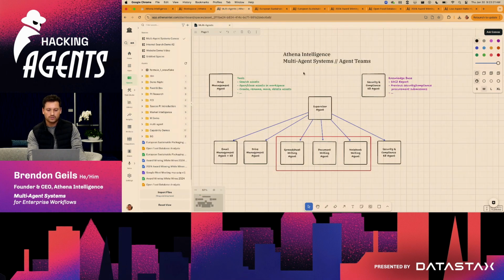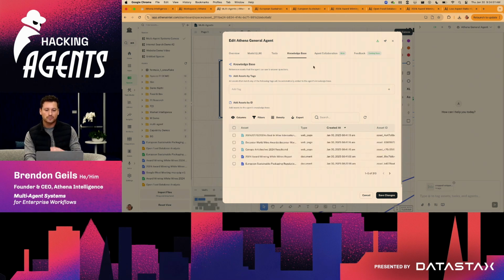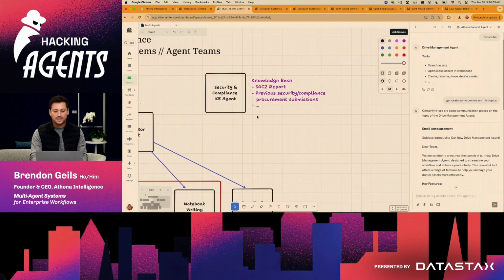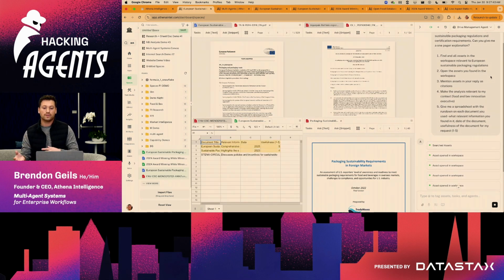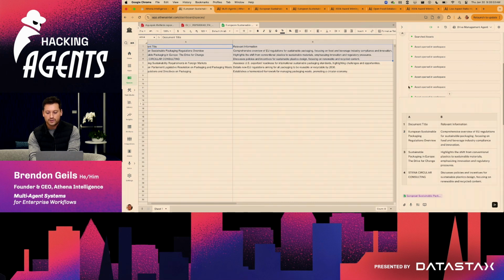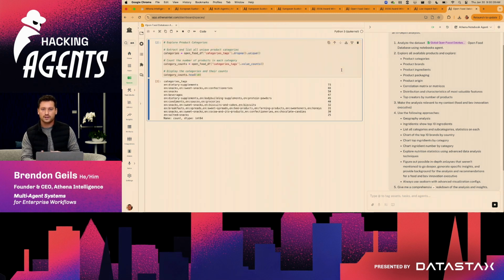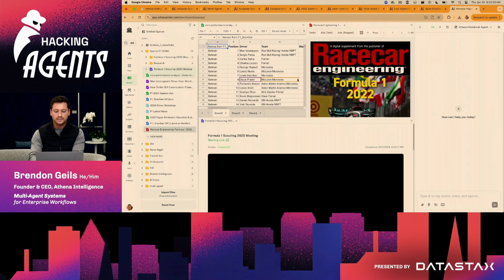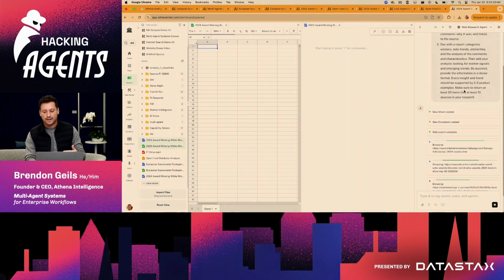Multi-Agent Systems for Enterprise Workflows | Brendon Geils, Athena Intelligence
LIVE FROM HACKING AGENTS 🤖✨

This session with Athena Intelligence Founder & CEO Brendon Geils will delve into the use of multi-agent systems in enterprise workflows, highlighting insights from Athena Intelligence's clients like AB InBev. The discussion will focus on Fortune 500s leveraging sales and market data for innovation, legal firms automating document and contract processes, and financial institutions leveraging market intelligence. Additionally, the talk will address how multi-agent systems overcome both the technical and implementation challenges of AI in Enterprise settings.

Chapters:
00:00:00 Introduction